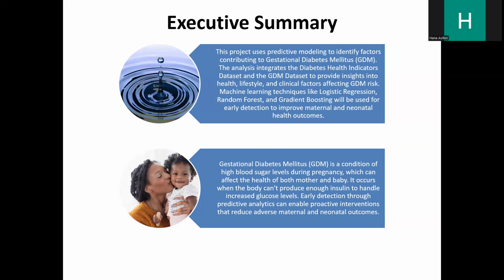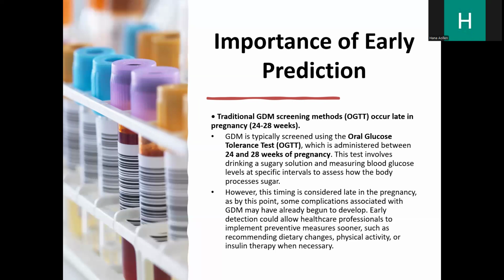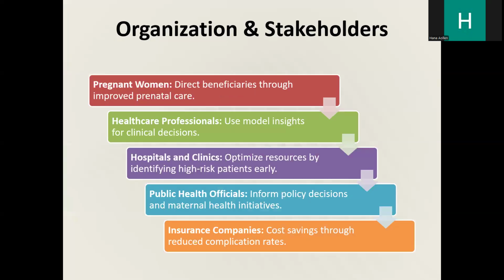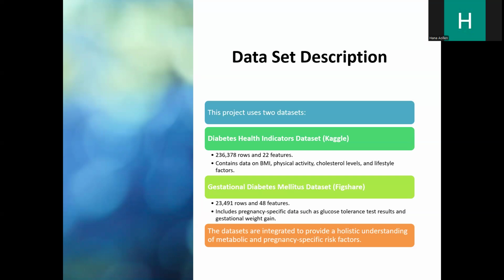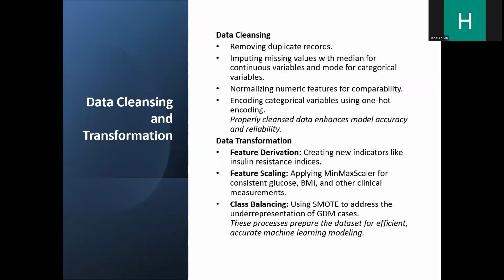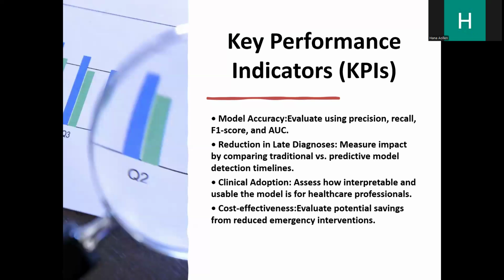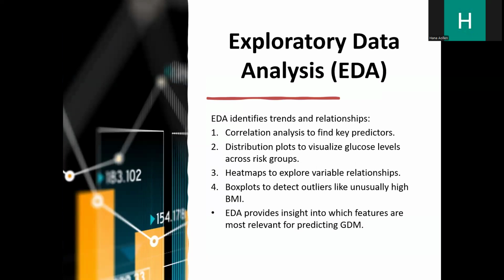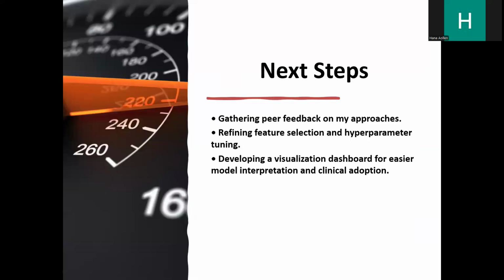UMGC_Data670 _CapstoneProject__PredictiveAnalytics_GDM_Presnt1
Welcome to my presentation on Predicting Gestational Diabetes Mellitus (GDM) using advanced predictive analytics and machine learning techniques. This project is part of my capstone for DATA 670 - Data Analytics Capstone at UMGC.